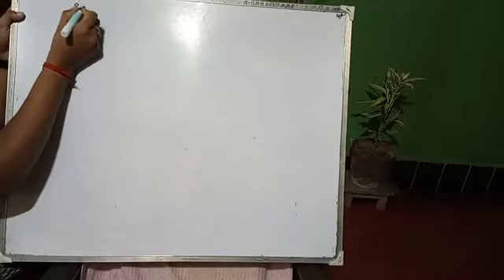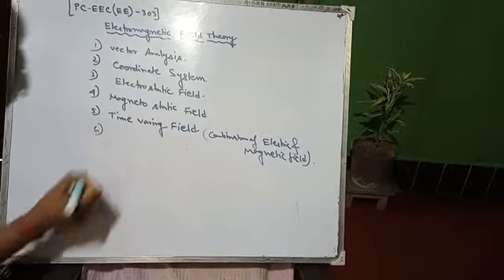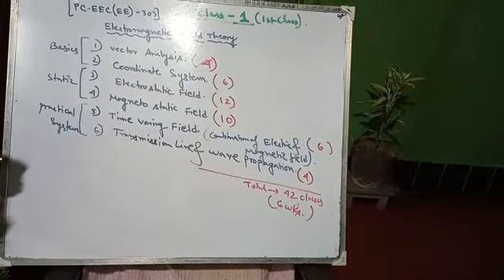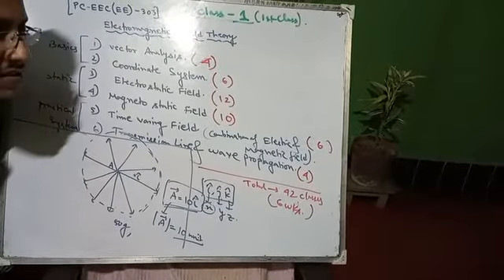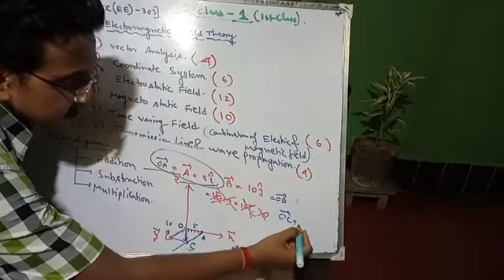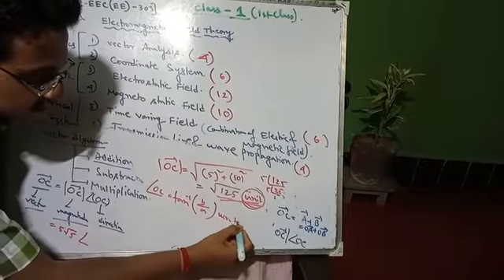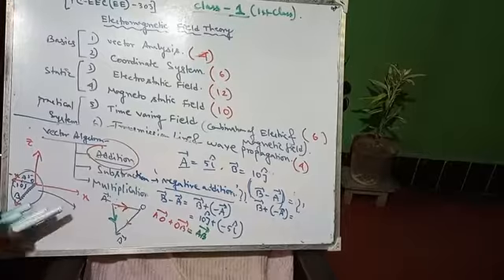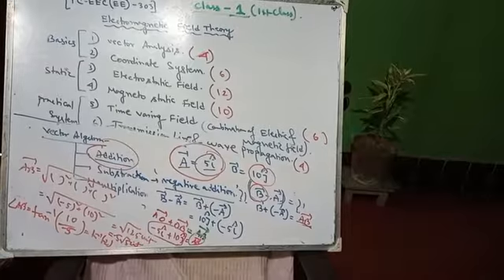EMFT CLASS 1